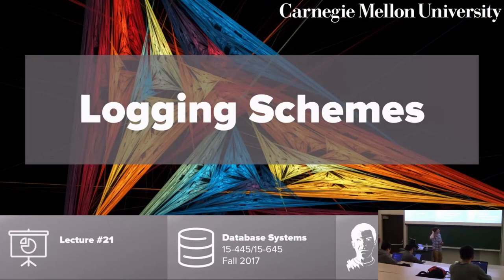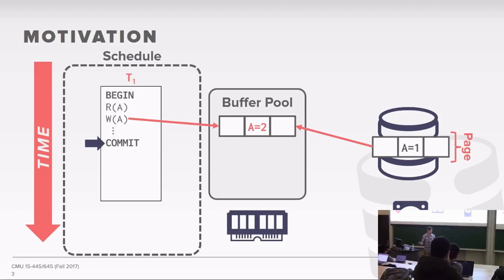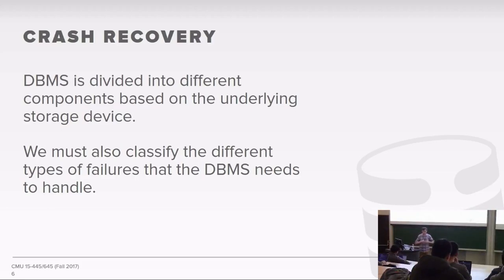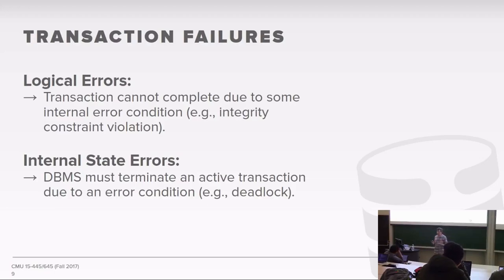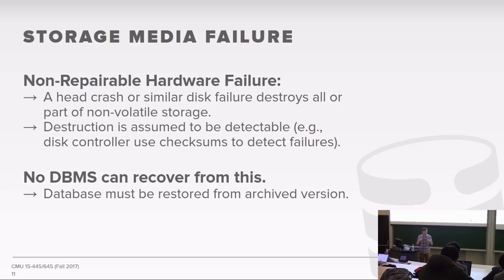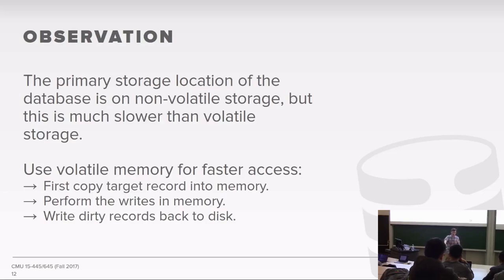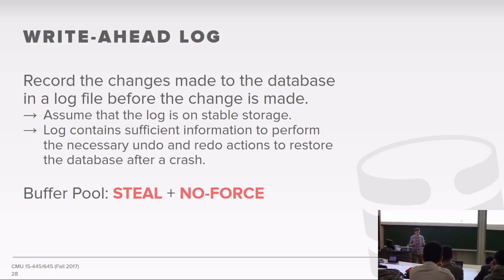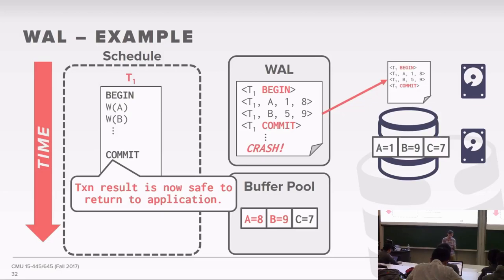CMU Database Systems - 21 Logging Schemes (Fall 2017)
15-445/645 Intro to Database Systems (Fall 2017)